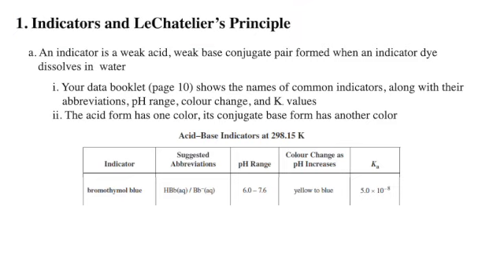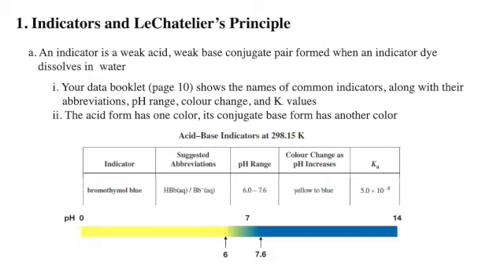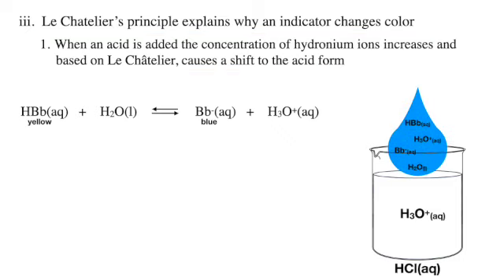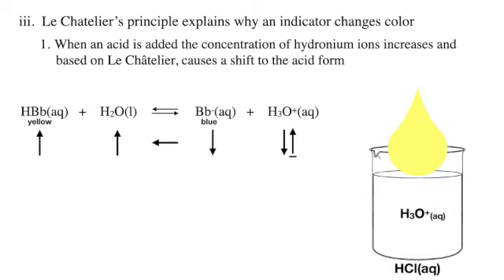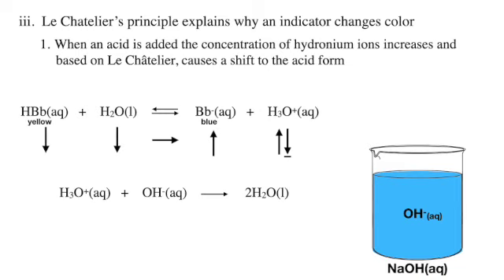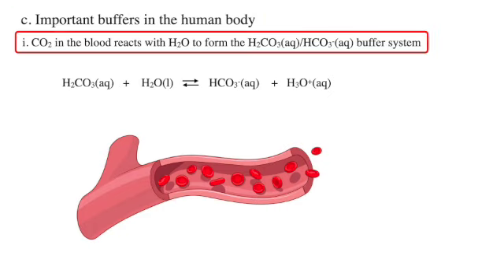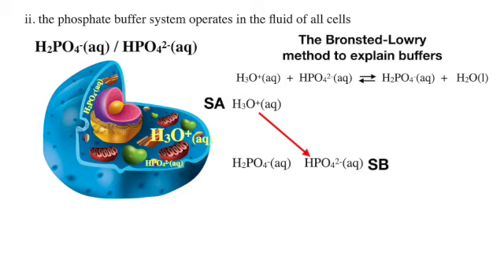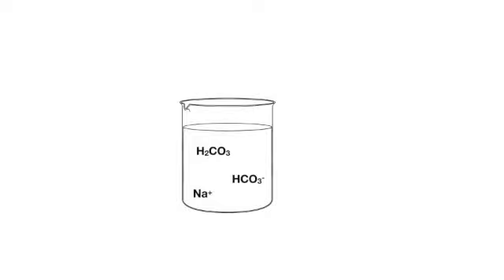Buffers and Indicators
This lesson defines and describes how buffers work using Le Chatalier's principle as well as Bronsted-Lowry theory.